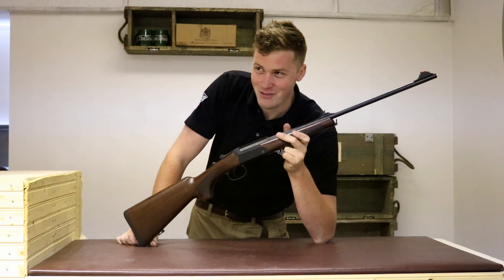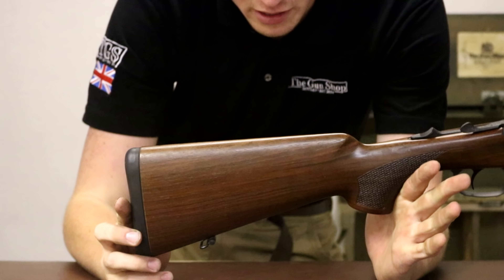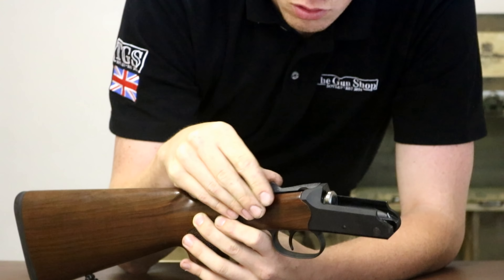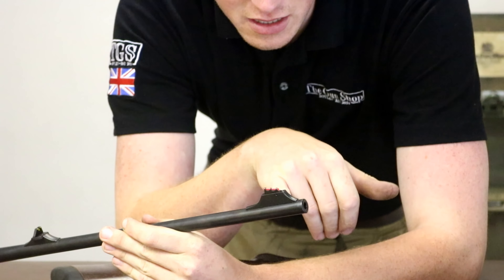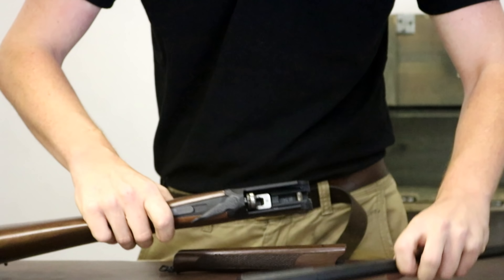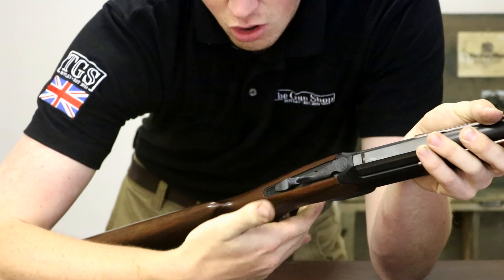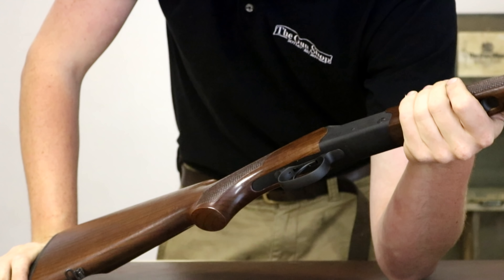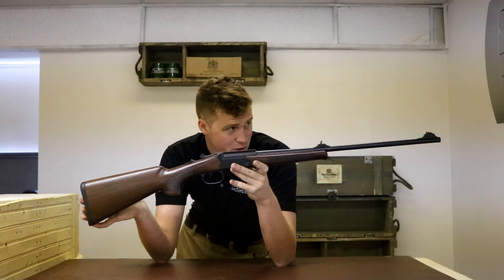Haenel Jaeger 9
Jon takes a look over the Jaeger 9 by Haenel - a kipplauf rifle for under £2,000!